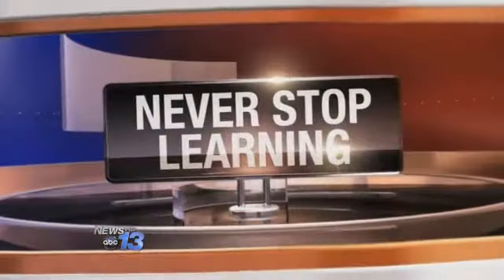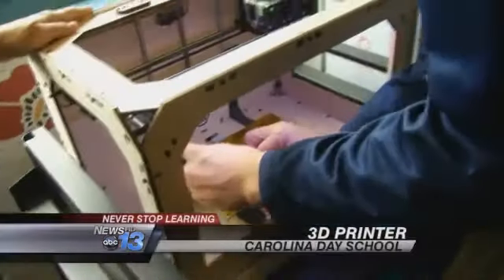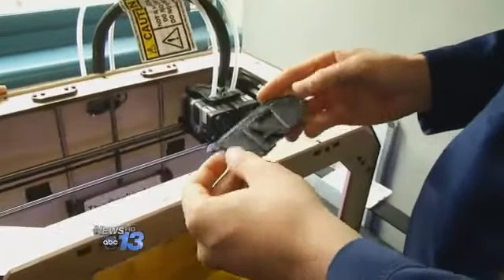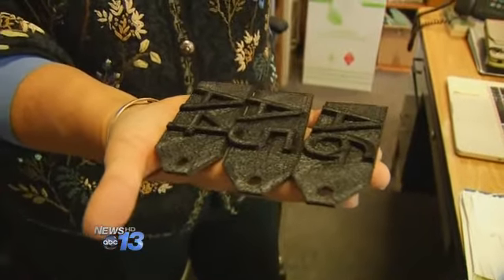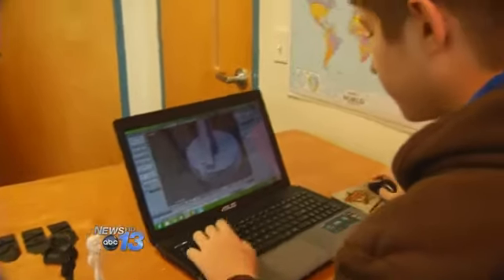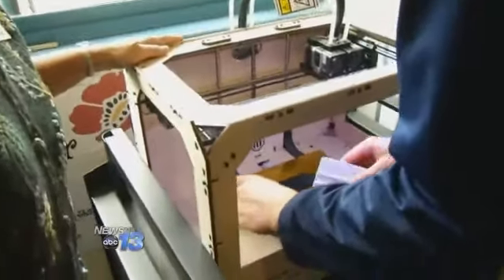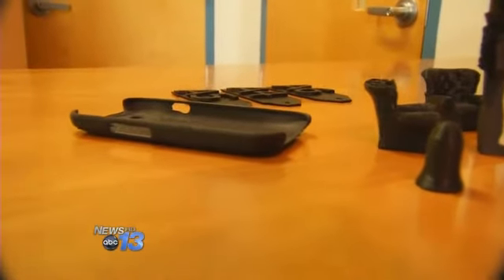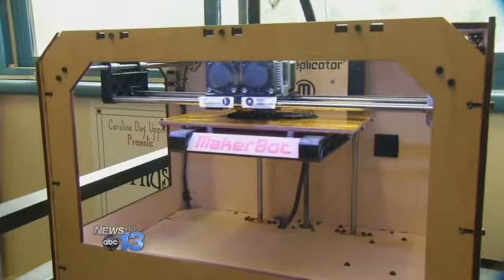3D Printing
The future has arrived at Carolina Day School, and the technology students can't wait to show off what they've already accomplished.

One of the projects for the Technology class is to print 50 plastic tree tags for Carolina Days' Environmental Science class.

The students are designing other projects too.  First, they  write the code which tells the printer where to drop the little pieces of plastic to print the build of the object.  About 25 minutes later it produces a product, but students say it's far from magic.

The first successful student design was a cell phone case.

Brian Turner, an alum and current CDS parent donated the 3d printer at the beginning of the fall semester.